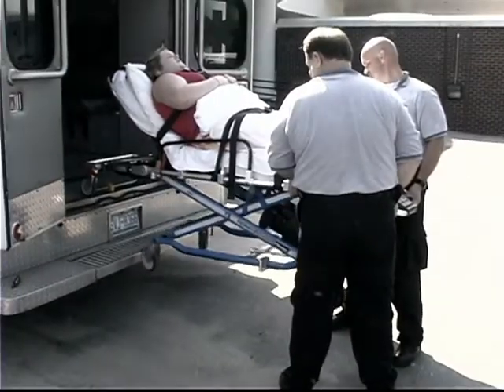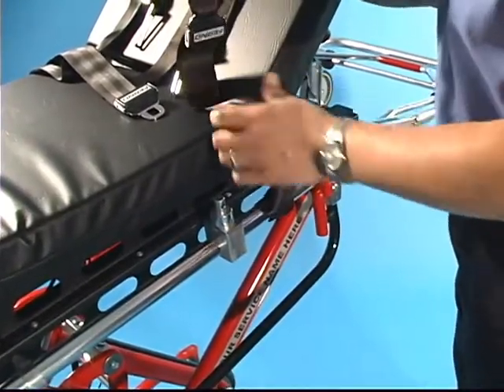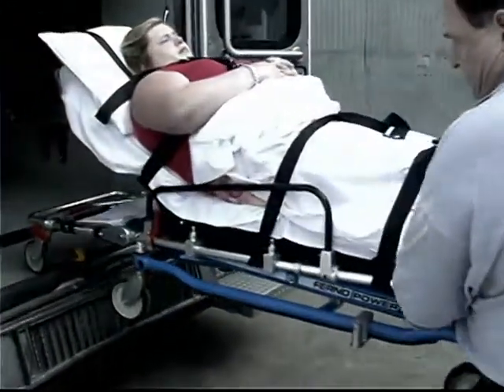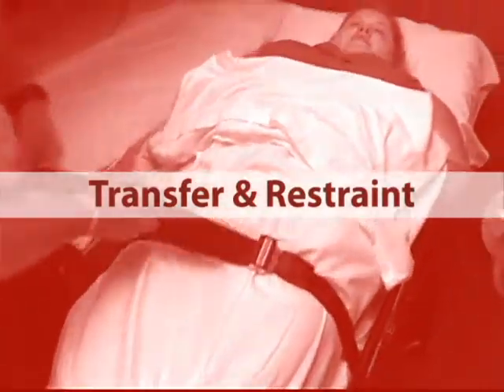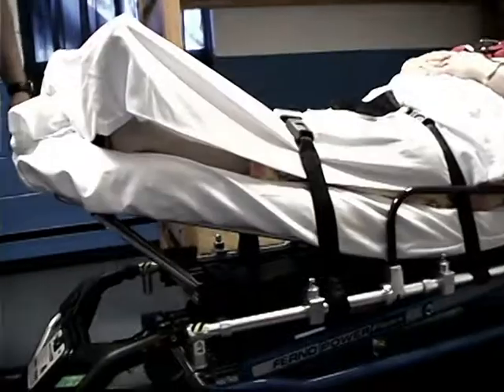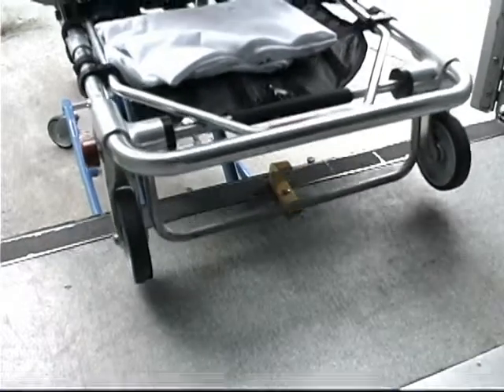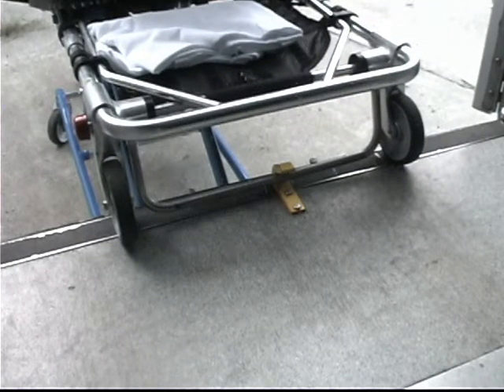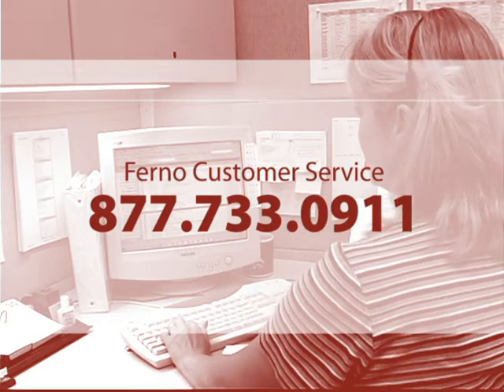Ferno - POWERFlexx® - Quick Start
Quickstart video for Ferno's Powerflexx.